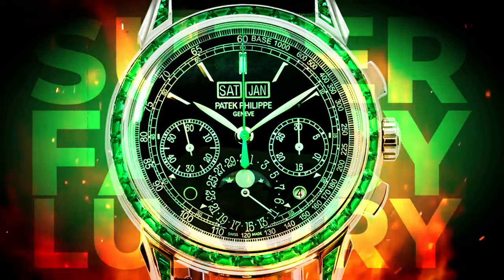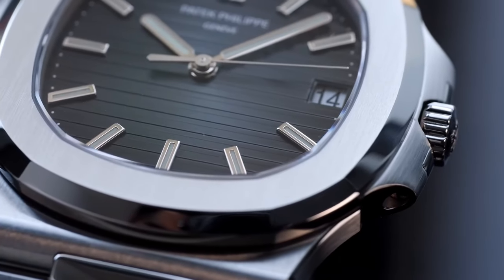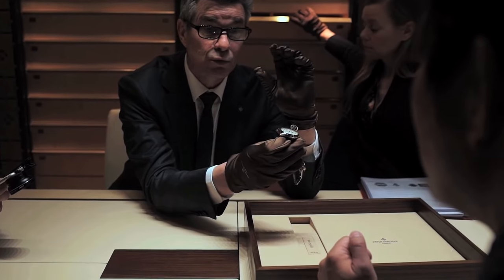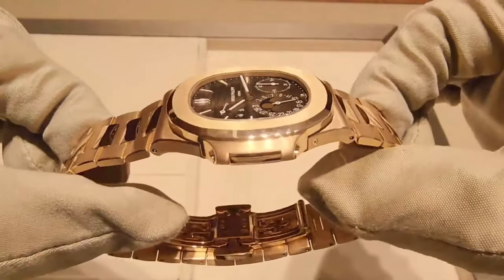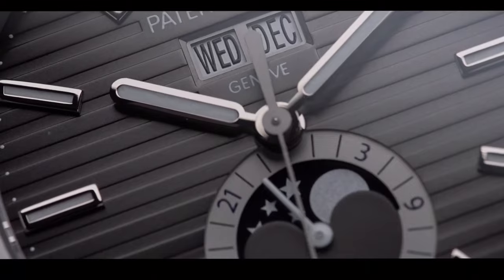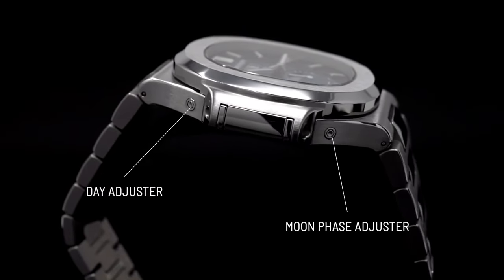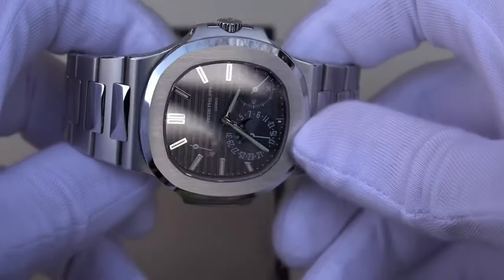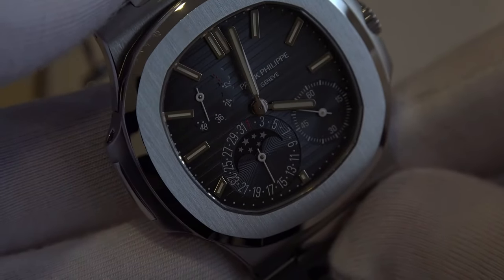Why Is The Tiffany Patek Phillipe So EXPENSIVE?